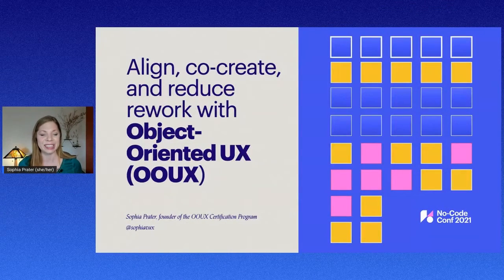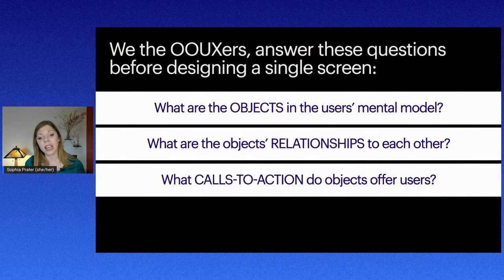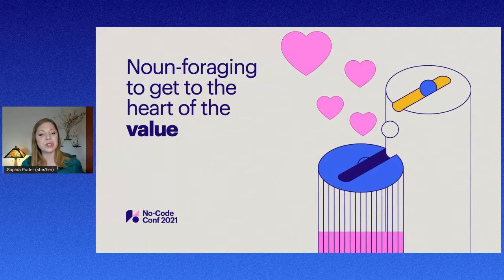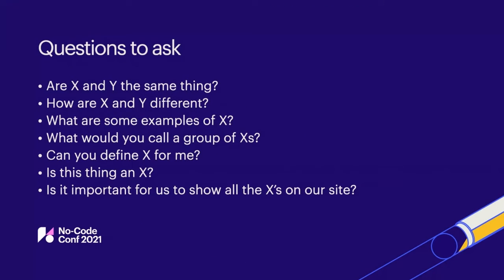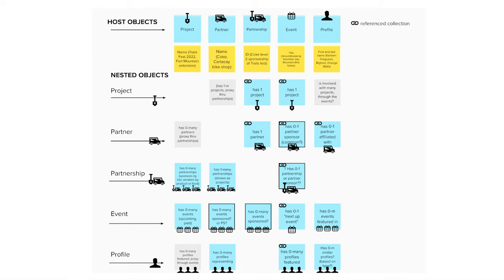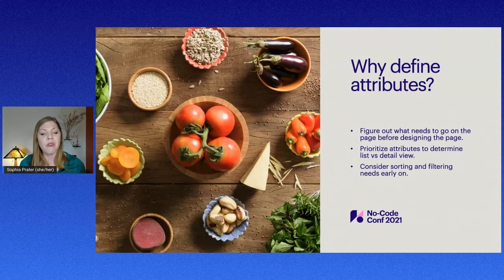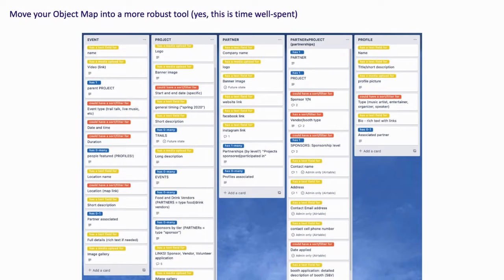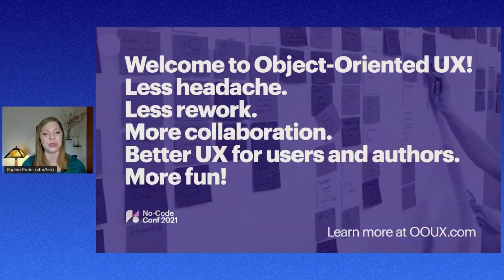Align, co-create, and reduce rework with object-oriented UX (OOUX)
The best time to get super curious about all the unknowns is early on in a project. But all too often, we end up brushing complex business rules and information architecture aside and jumping into design too early. And when we avoid asking clients and stakeholders the tough questions, we end up with piles of rework.

In this talk, you’ll learn the basics of OOUX and how it can help teams achieve a shared understanding of scope, strategically structure content, and shine light on hidden complexity — reducing rework in the process.

Sophia Prater (she/her), UX designer and chief evangelist for object-oriented UX, Rewired ✅🚀
Sophia teaches her OOUX methodologies at conferences and through her Certification Program. She’s brought the complexity-untangling magic of OOUX to a variety of companies throughout her career. Sophia is also the host of the OOUX Happy Hour meetup and the OOUX Podcast.

Presented at Webflow's No-Code Conference 2021.